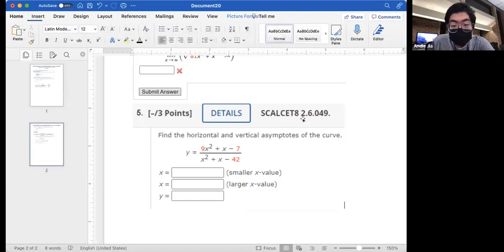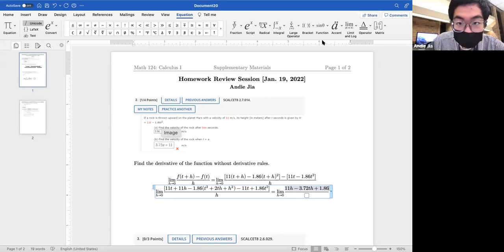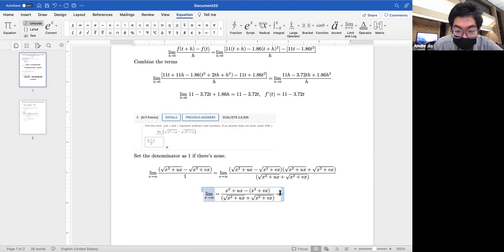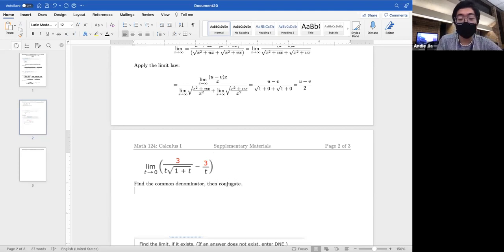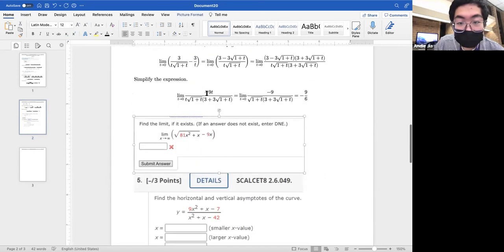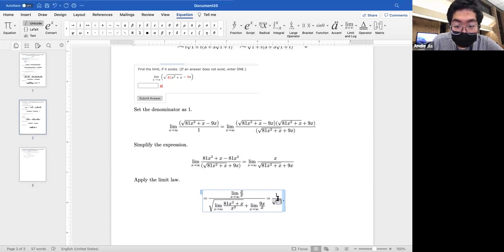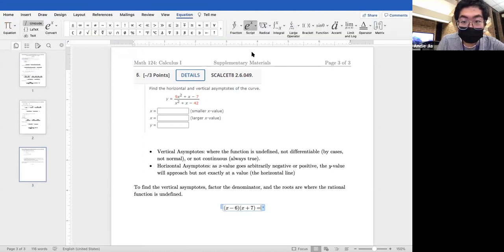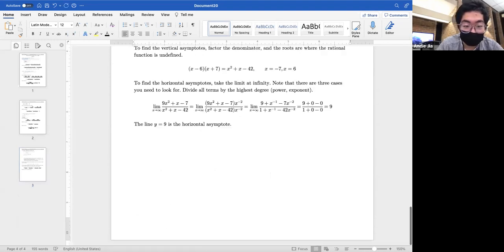MATH 124 Lecture 29A: Webassign Homework Random Questions